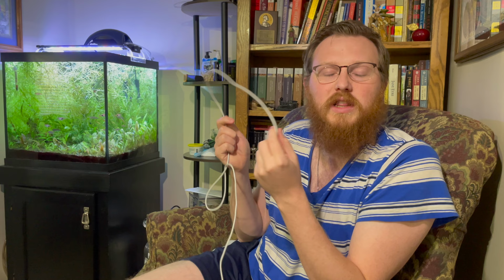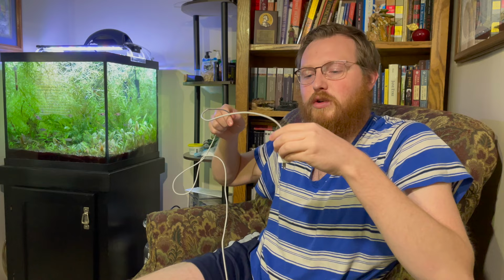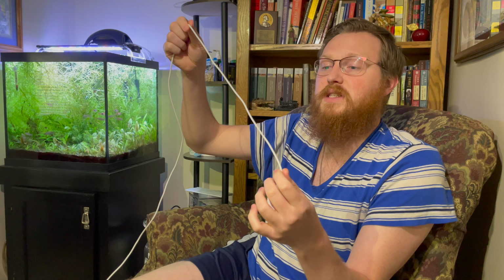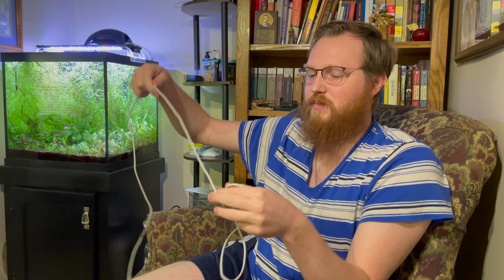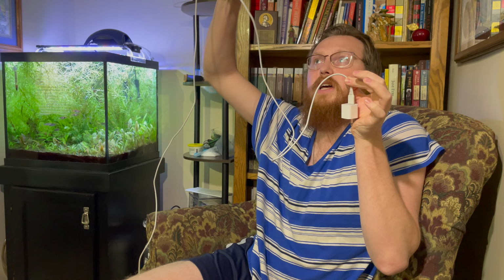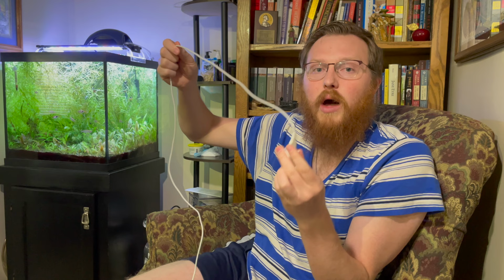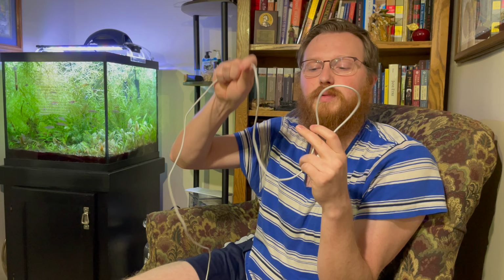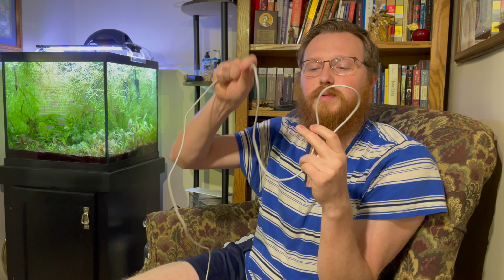Aquarium Safety 101: The Importance of Drip Loops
Aquariums have a lot of things that can go wrong but having an electrical fire can be prevented just by the way you manage your cords. Especially if you have a HOB filter or canister filter having water end up on a floor is much better than in an electrical outlet.

Everything I use to make videos

Camera
Iphone 12 Mini

Microphones
Rode Video Micro (shotgun mic)
TRS to TRSS (necessary for microphone to phone 3.5 audio jack)
Rode Wireless Go 2
Rode Wireless Go 2 adapter to lightning
Deity Lavalier Microphone

Phone Holders
DJI OM 4 (Smartphone Gimbal)
Stationary Phone Stand
Flexible Tripod Legs

MacBook Pro 2017

Editting Software:
iMovie